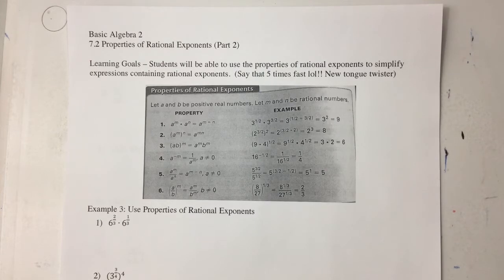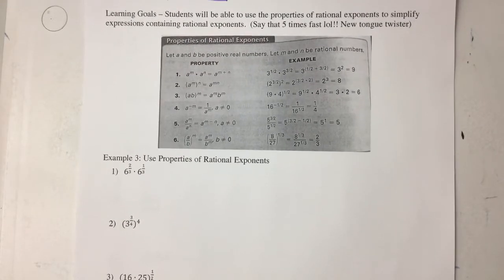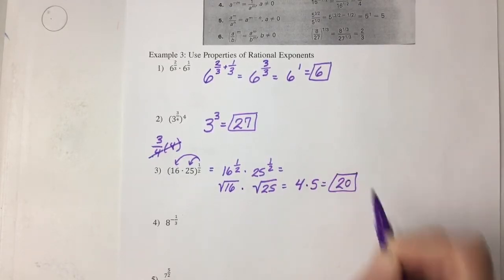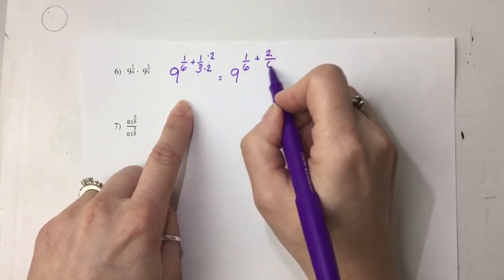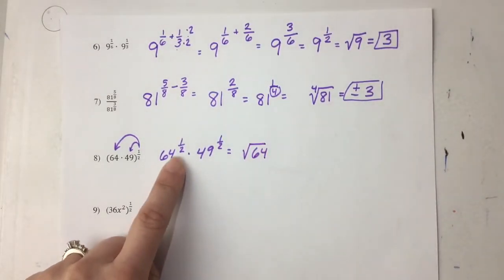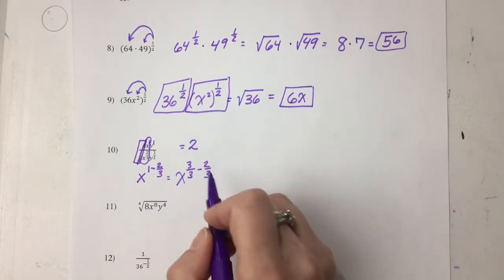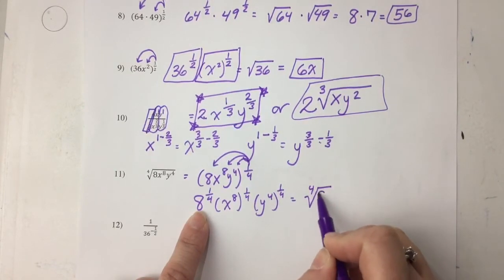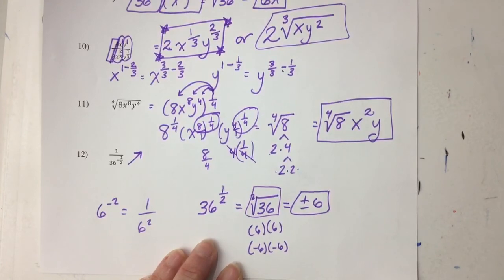Basic Algebra 2 ~ 7.2 Part 2